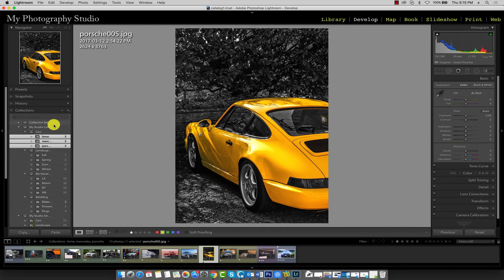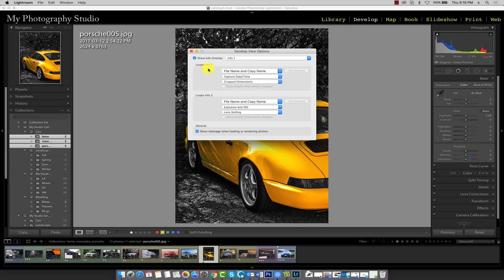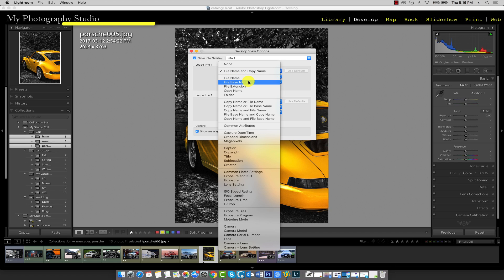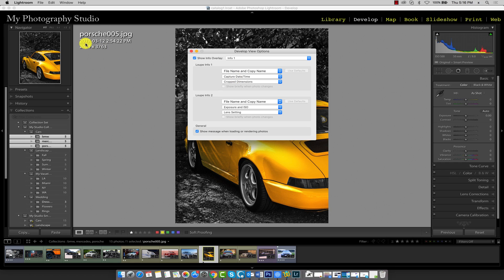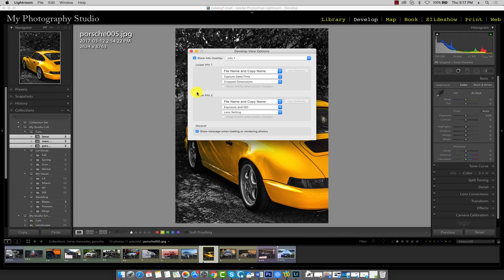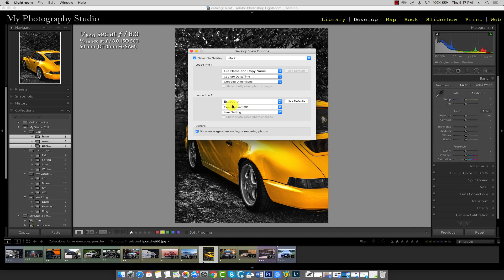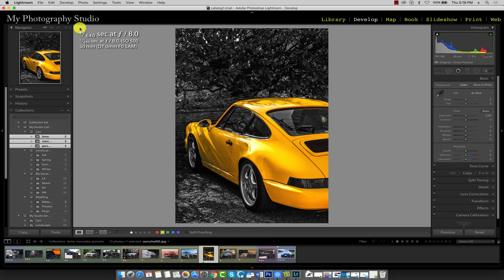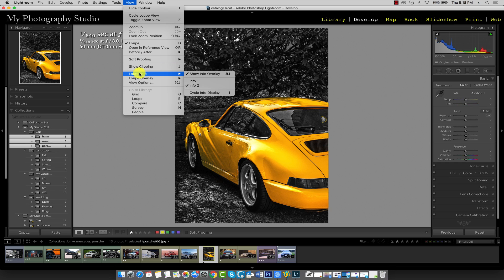Lightroom Classic CC - Loupe View Options | Tutorial